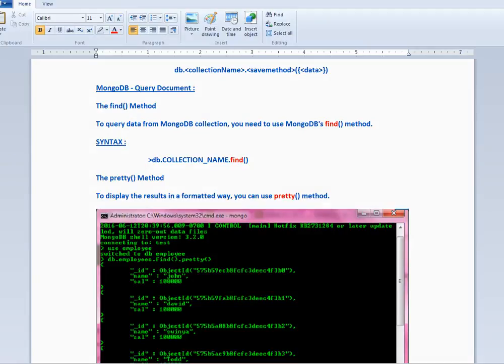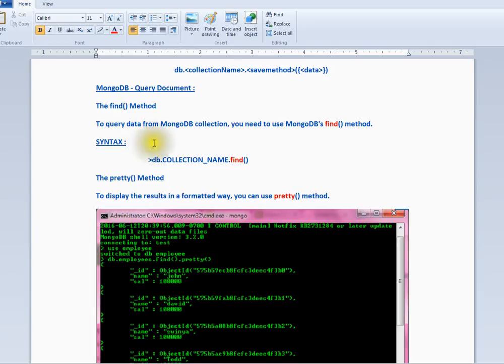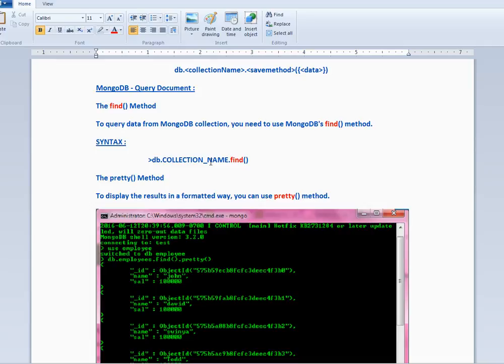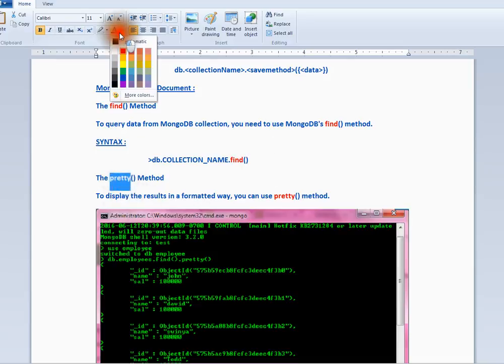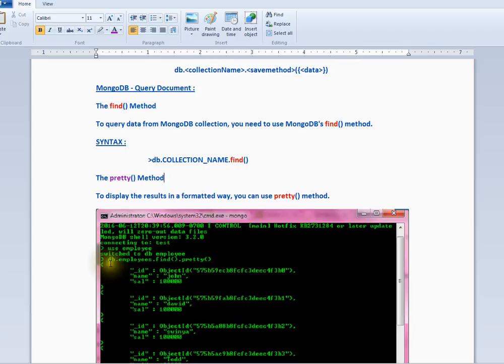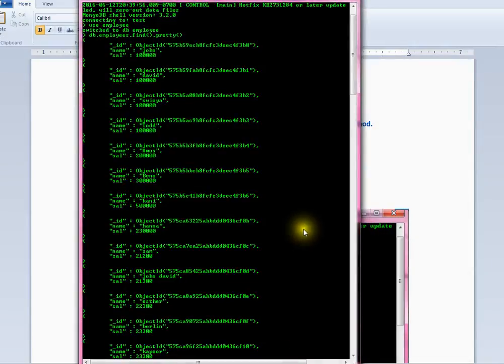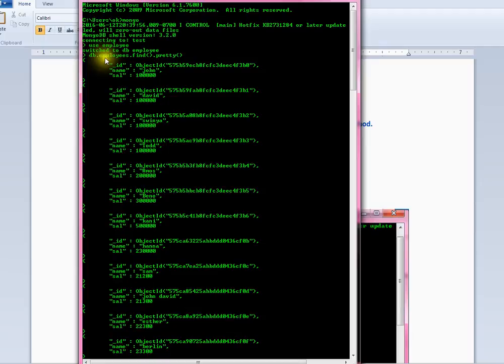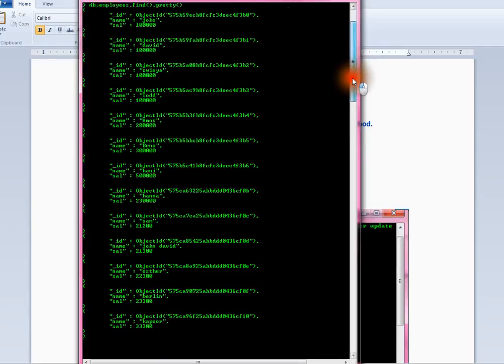FIND PRETTY METHOD IN MONGODB DEMO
to get notifications. FIND PRETTY METHOD IN MONGODB DEMO